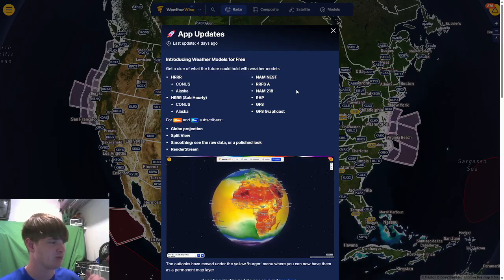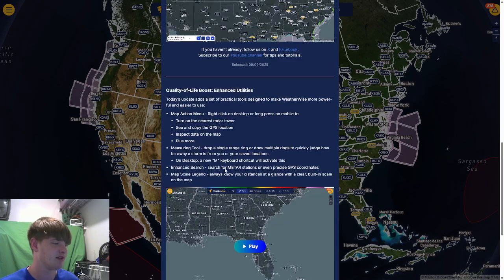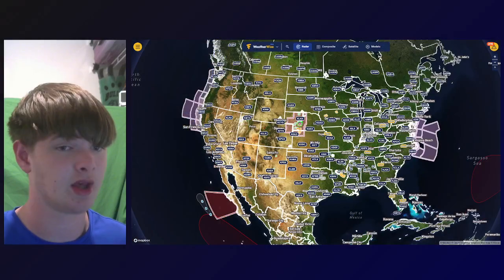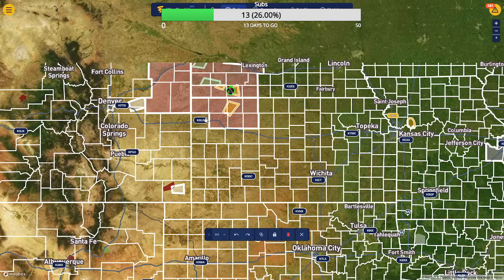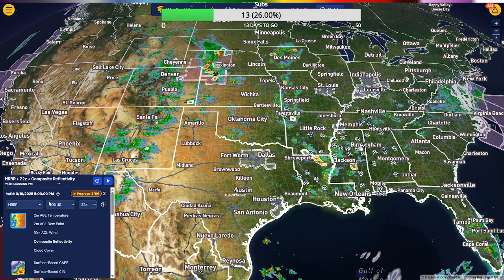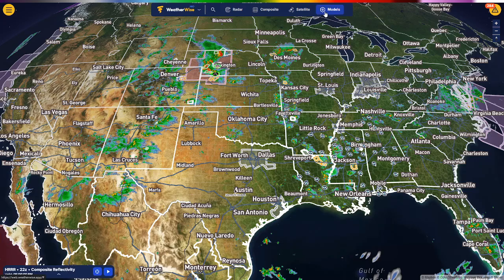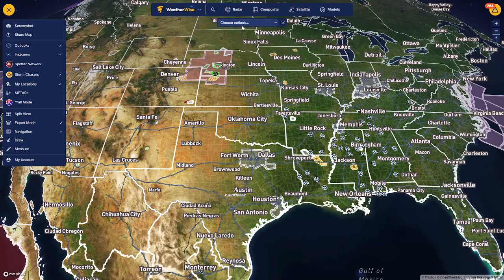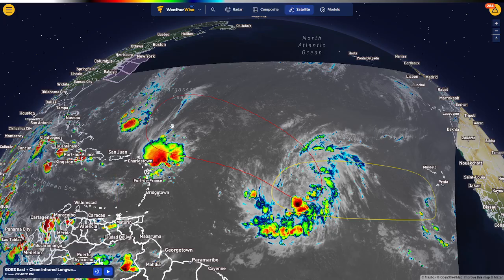Forecast Models NOW on WeatherWise! (HRRR, NAM, GFS + More)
WeatherWise just rolled out one of its biggest updates yet – forecast models are now available!

In this video, I walk you through the latest update, showing the new models you can use for free, including:

HRRR (CONUS & Alaska, Sub-Hourly)
NAM NEST
RAP
GFS & GFS Graphcast
RRFS A, NAM 218

Whether you’re a weather enthusiast or just curious about future forecasts, this update makes WeatherWise even more powerful.

👉 Watch as I explore the new features and how these models can help you get a better look at what’s ahead in the atmosphere!

Stay prepared by having more than one way to receive weather alerts. Be sure to follow your local National Weather Service office for the latest forecasts and critical updates.